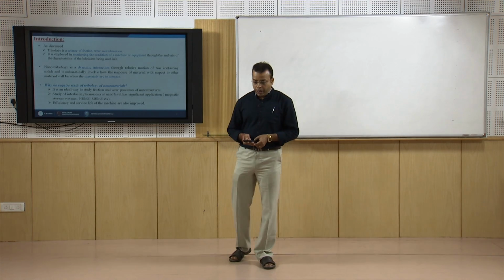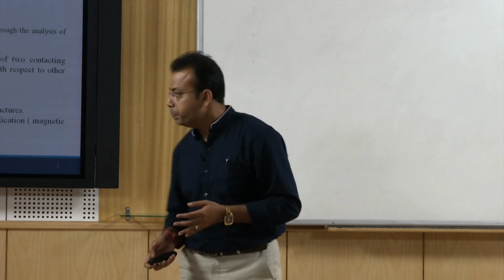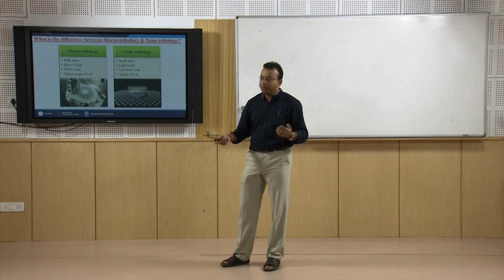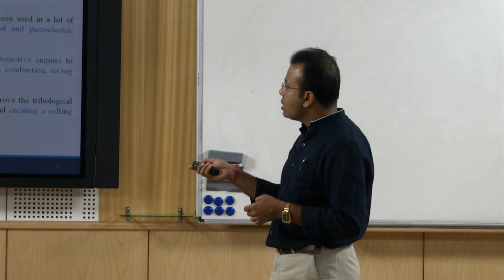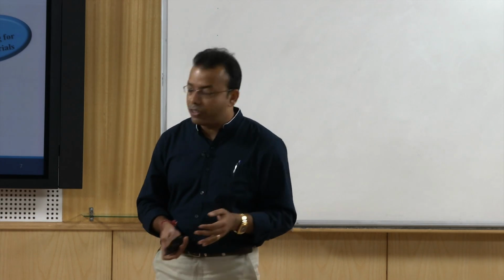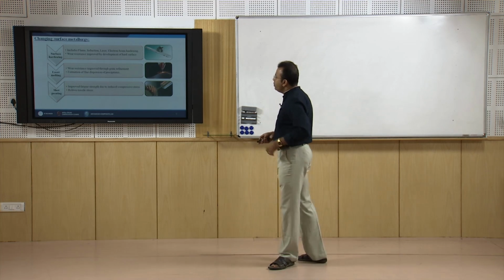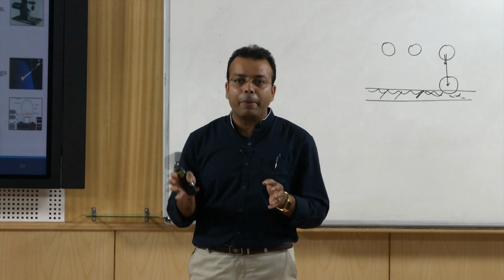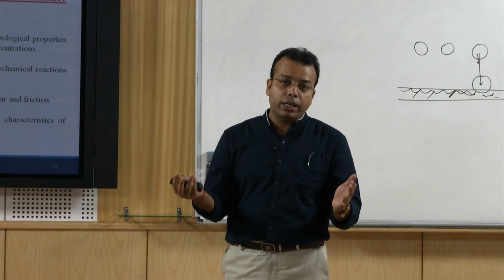Effect of Tribology on Surface of Nanomaterials